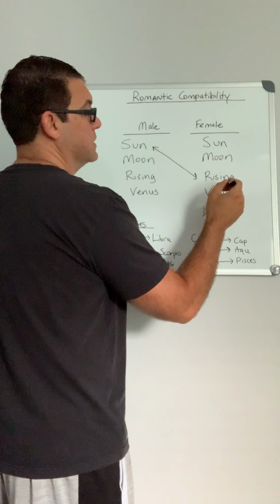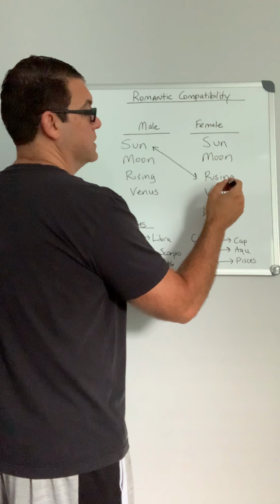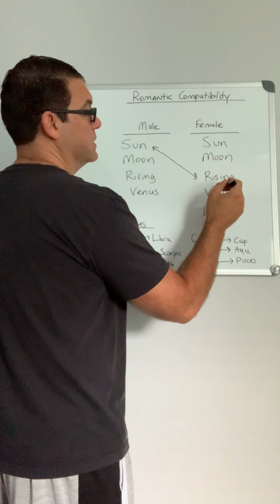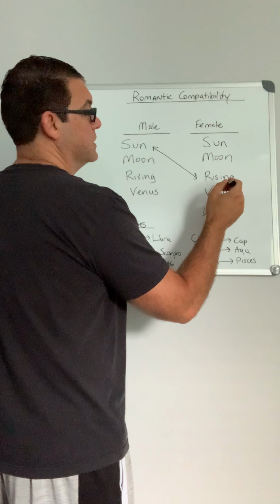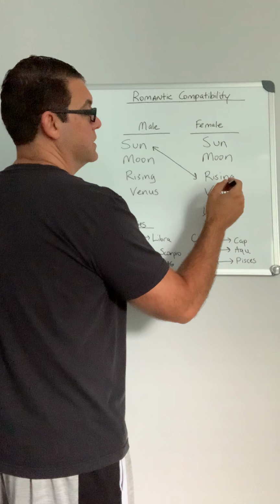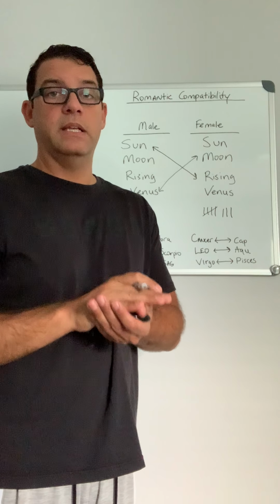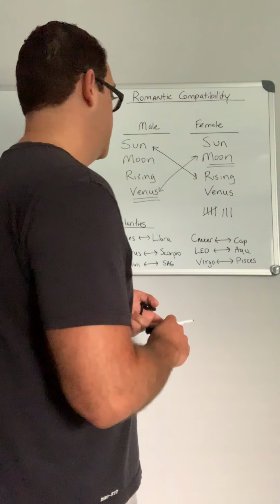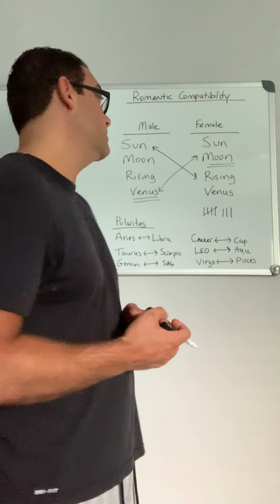Zodiac Romantic Compatibility